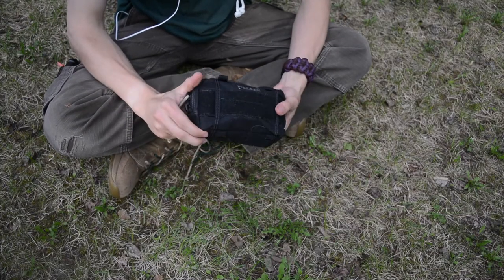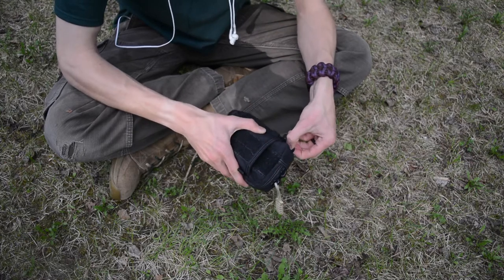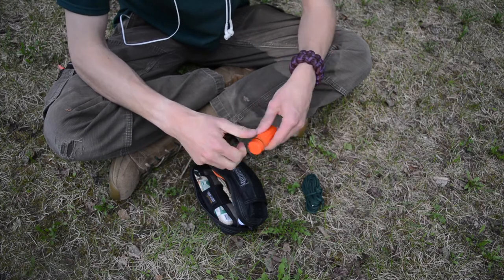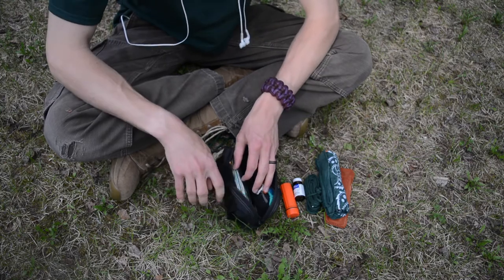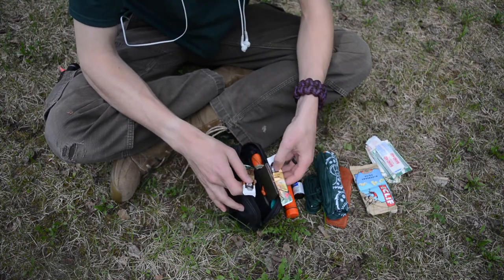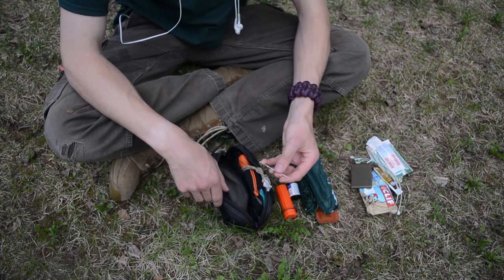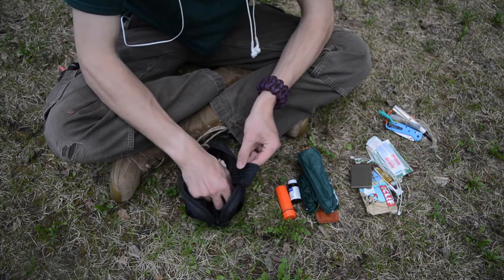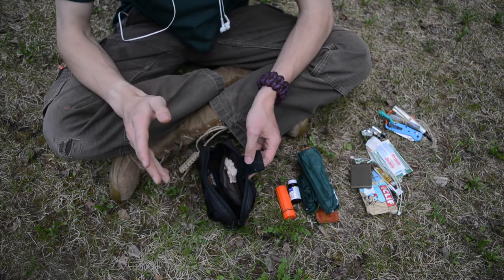How To Build an EPIC Alaskan Personal Survival Kit for Summer 2018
Brace yourselves for hipster Matt, as he goes over his survival kit for Summer 2018, be amazed, be scared, I am not sure, but one thing is a surety, you will learn a little something in this video. Enjoy!

Containers:
Kits: